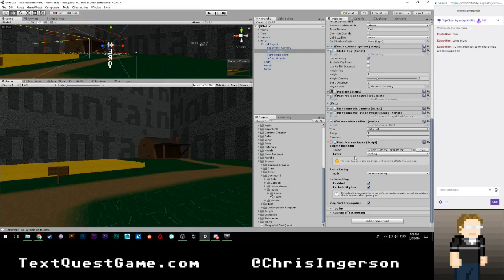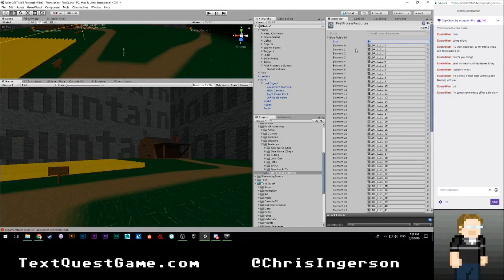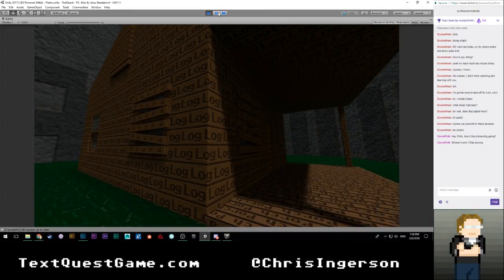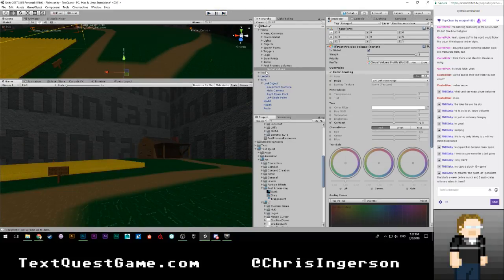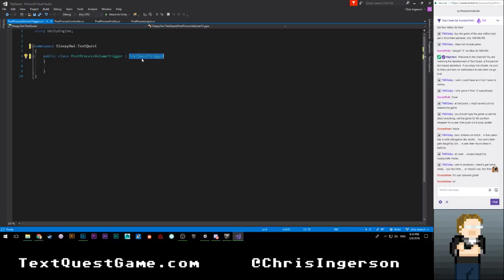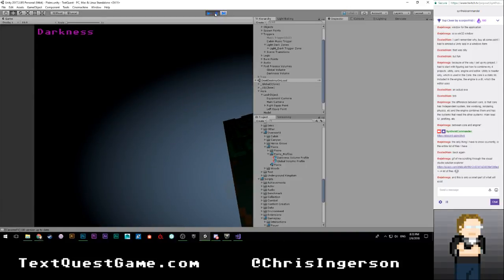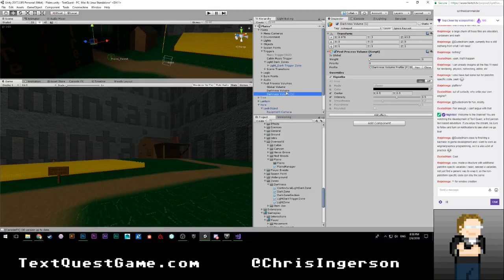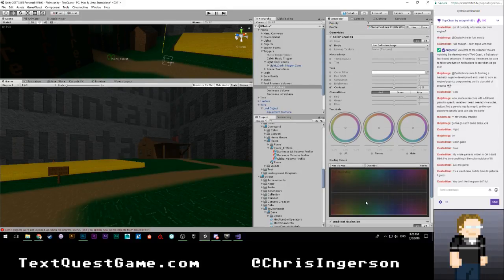Text Quest Devstream - 02/06/2018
Messed with the post process stack.